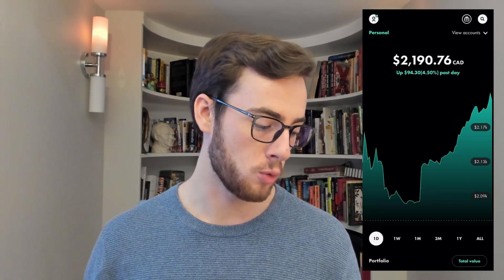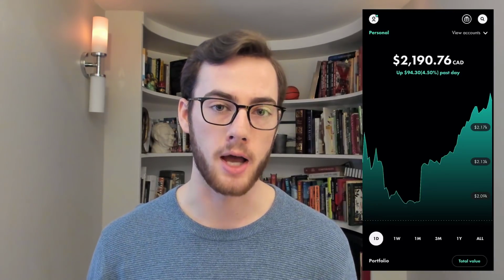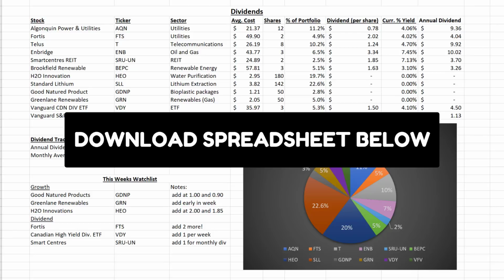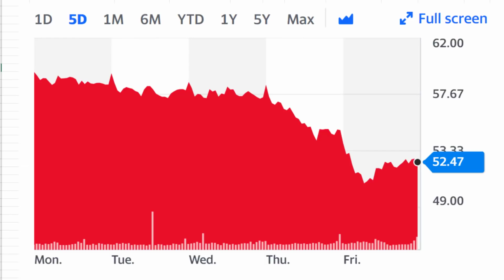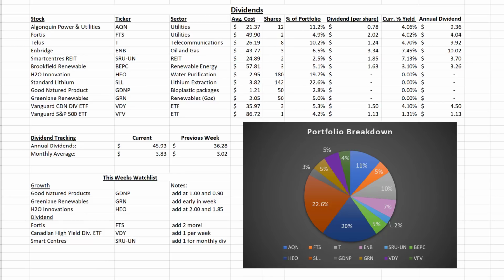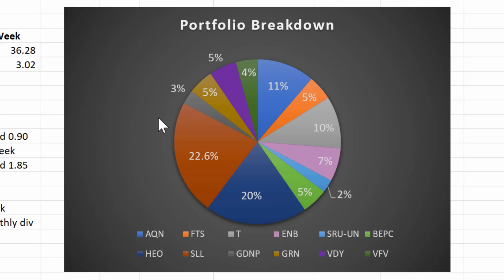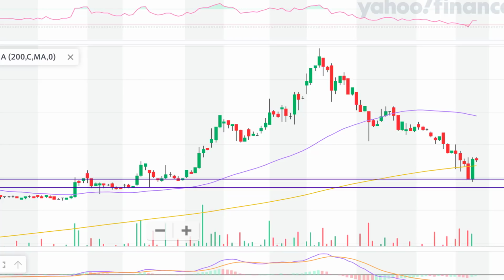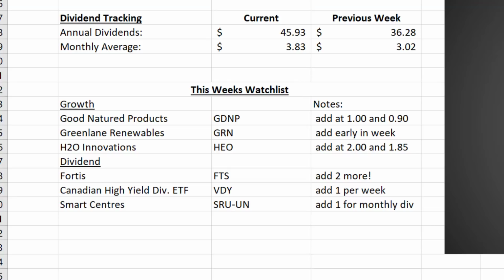MY STOCK PORTFOLIO | Week 5 Update | Wealthsimple Small Account Challenge | Canadian Stocks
Week 5 update of my WealthSimple Trade Challenge where I aim to turn $1000 into $100,000 through smart Canadian investing and saving money like crazy. In this video I recap the past week and how my small account is doing, what my goals are for the week ahead and what stocks are on my watchlist. The stock market has been pretty crazy the last two weeks so I'll cover how it affects my strategy and game plan moving forward. I'll also cover how my dividend tracking is doing and how my passive income from dividend stocks is adding up over time!

Join me and start your own challenge today! WealthSimple will pay you a free $10 after your first $100 trade

Set a goal and start investing yourself with spare change today! Everything counts and let's grow our accounts together. Follow along with my challenge.

0:00 Intro
0:45 Account Status
2:00 New Stock I Bought
3:13 My Stocks
4:20 Excel Dividend Tracking
8:35 Portfolio Breakdown Chart
10:03 This Week's Watchlist
12:29 Outro

- Jack